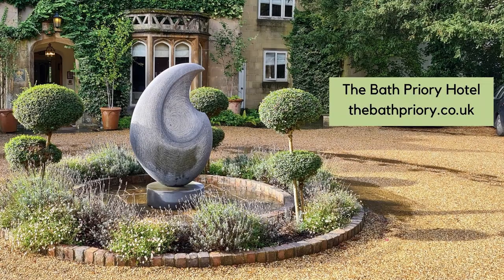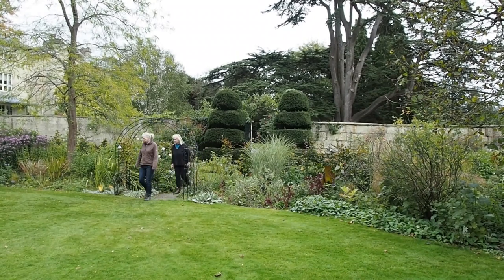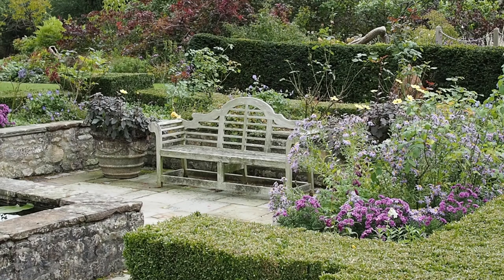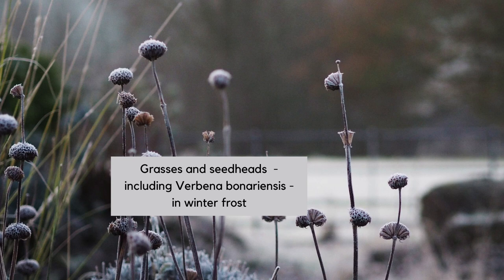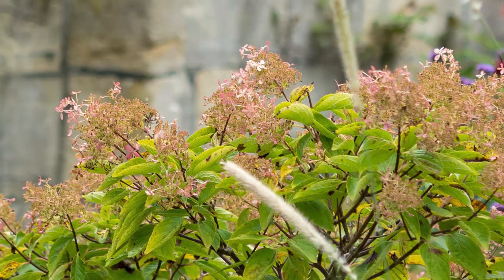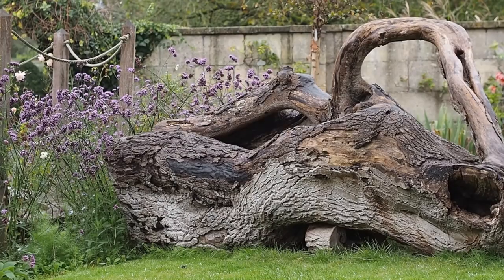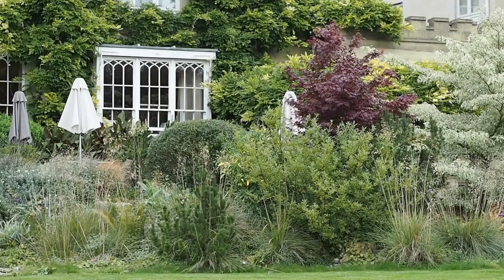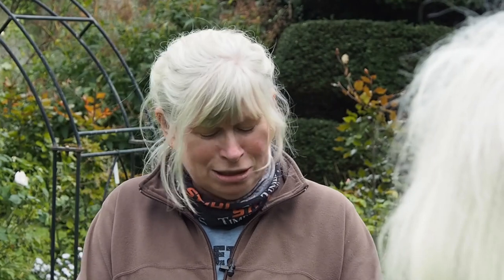What to do in your garden in autumn...expert tips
Award-winning head gardener, Jane Moore, of the Bath Priory Hotel, shares her autumn gardening tips and we tour this beautiful town garden, set in the historic city of Bath.

The gardens are also occasionally open for the National Garden Scheme